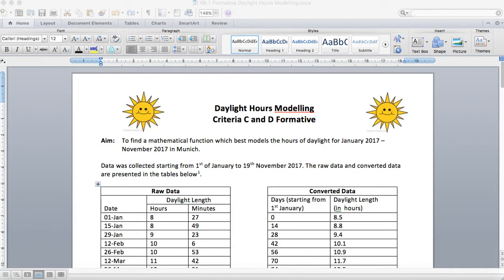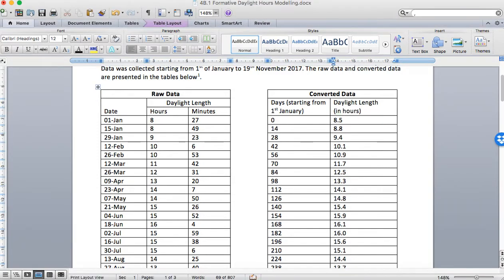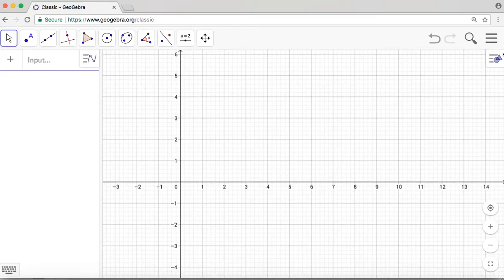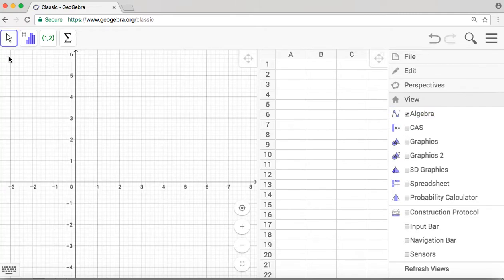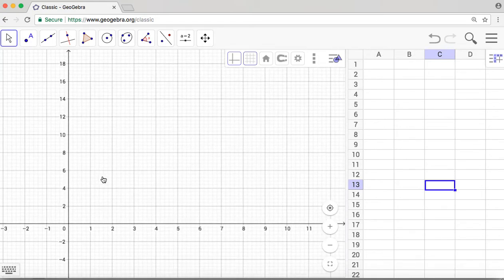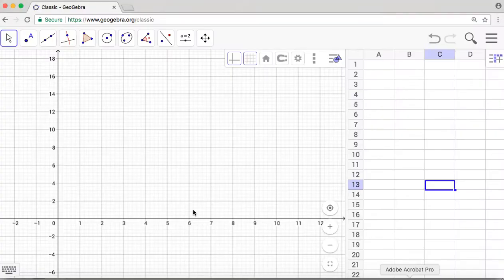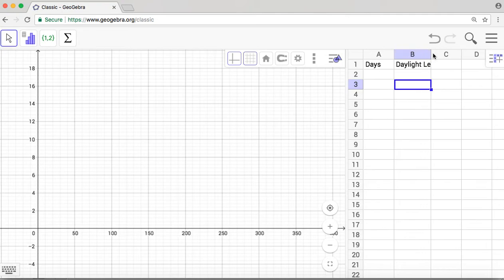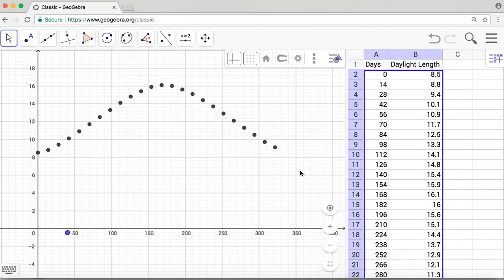Plotting Points on Geogebra